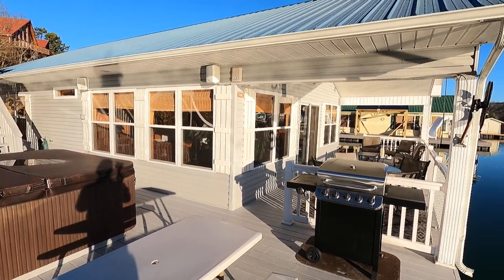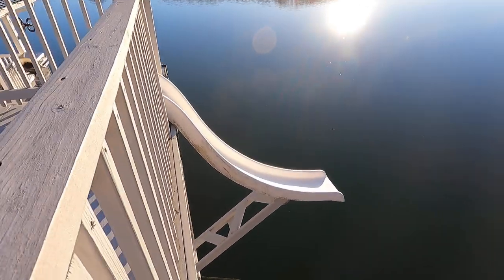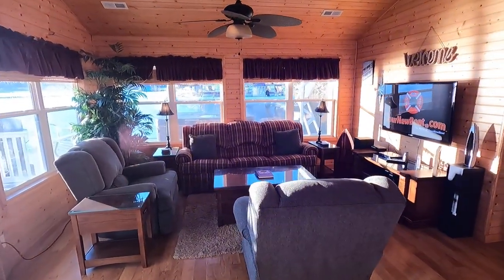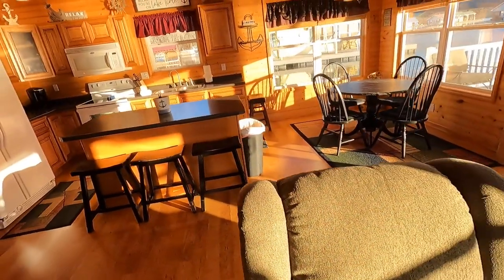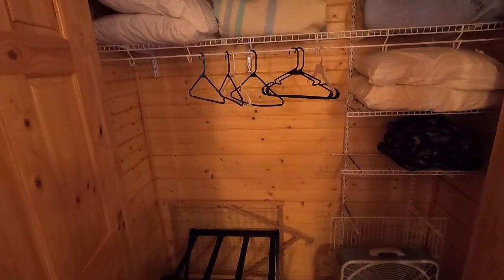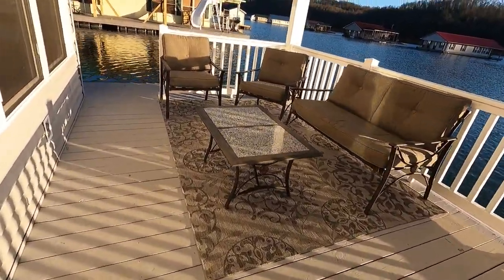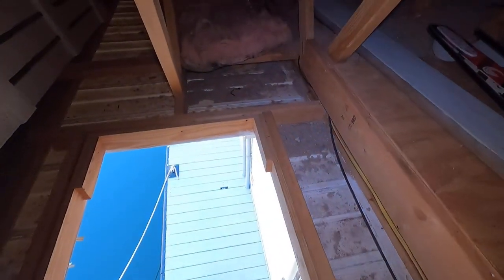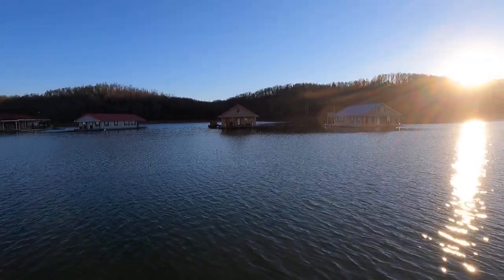25 x 35 Floating Cabin (2 Bed/1 Bath - Approx 843/sqft) on Norris Lake TN - SOLD!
This 25' 3'' x 35' 9'' Floating Cabin For Sale on Norris Lake Tennessee is constructed on a 42' x 50' Float with Plastic Encased Styrofoam Flotation, Lumber Framing, Lumber Decking, Vinyl Siding, Windows, & Doors, Insulated Walls & Ceiling and features 843/sqft of Interior Living Space which houses 2 King Size Bedrooms, plus a Sleeper Sofa, 1 Full Bathroom with a Shower/Tub, Vanity Sink, Marine Head, & Front-Loading LG Washer & Dryer, a 12' Cathedral Ceiling Highlights the Open Living Room & Kitchen Area that is equipped with a 25/CuFt Whirlpool Refrigerator/Freezer, a Smooth Top Oven/Range, OTR Microwave, Double Stainless Sink, a Charbroil Gas Grill can be found next to a large covered front patio, a 50'' HDTV entertains the Living Room Guests while a 42" HDTV is in each Bedroom, a Goodman HVAC Heating/Air Conditioning Unit provides year round comfort while inside and the large side deck with a Hot Tub and Water Slide provides some of the entertainment outdoors, Exterior Speakers, a Swim Boarding Ladder, a Lake Water Pump with UV Light Treatment System, 50 Gallon Water Heater, & Much More contribute to this Floating Cabin's Successful Rental History - current mooring location with Shore Power is Transferable!
SOLD!